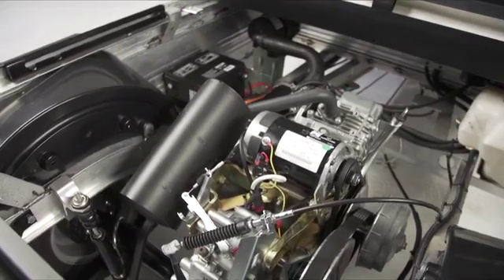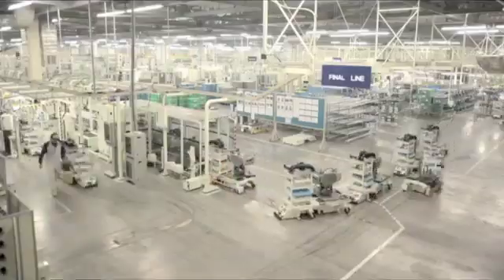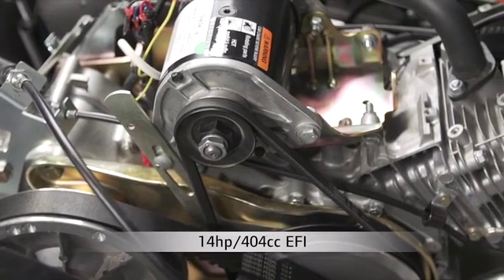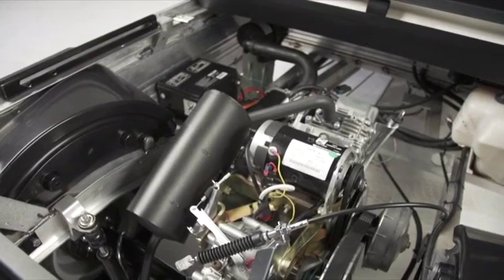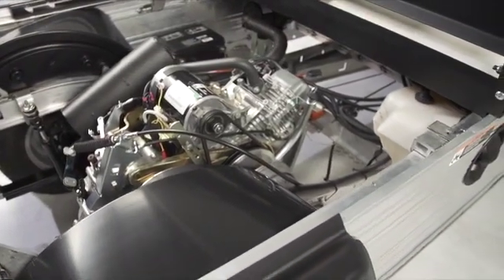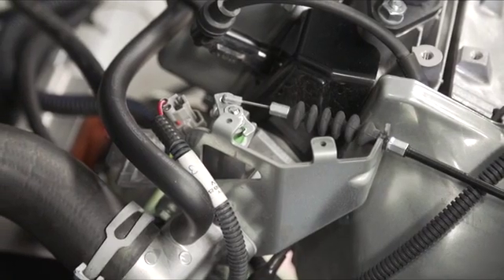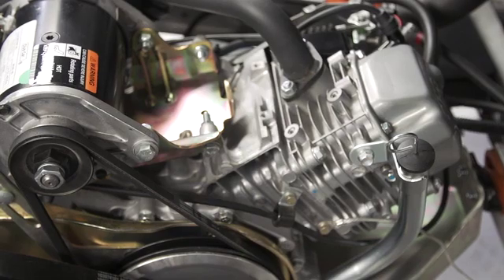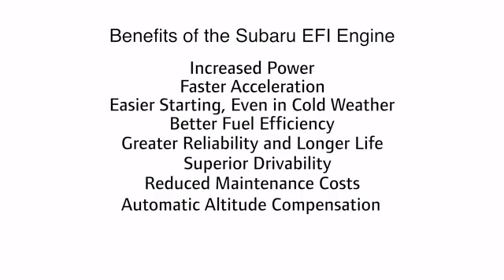Carryall - New Club Car 2014 utlity and turf vehicles come standard with Subaru EFI engine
You'll get more power and efficiency from your Carryall utility and Turf vehicle with our new Subaru 404cc overhead cam engine with electronic fuel injection. It boosts horsepower by more than 30 percent and increases fuel efficiency by almost 50 percent over our previous gasoline engines.